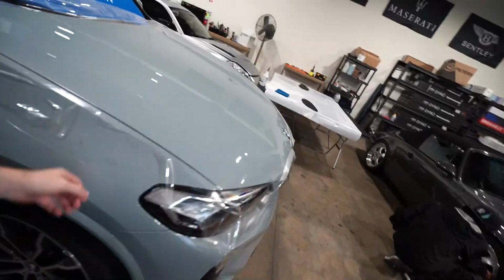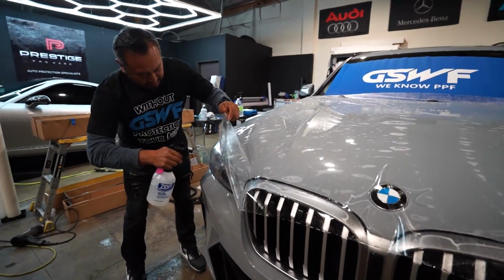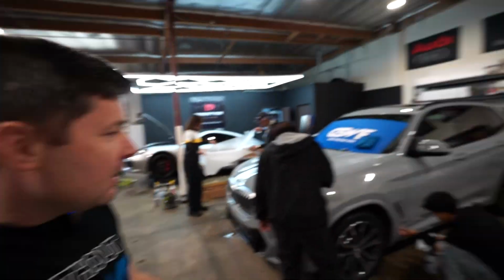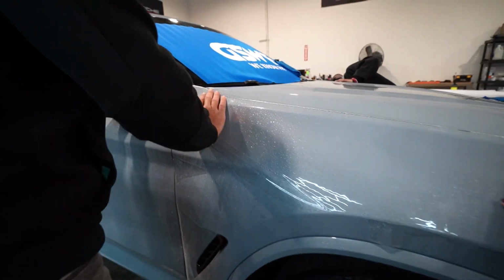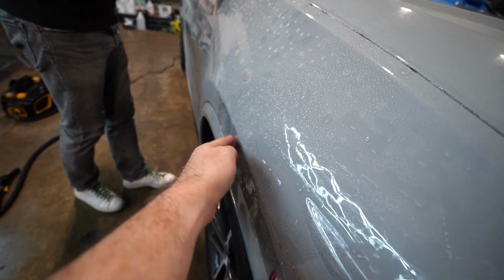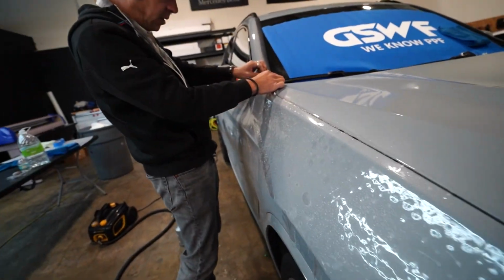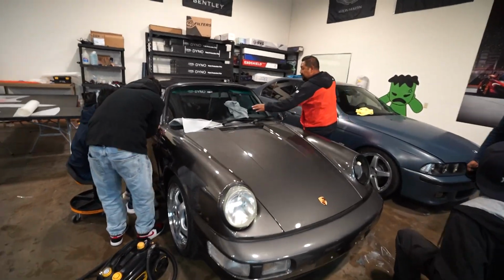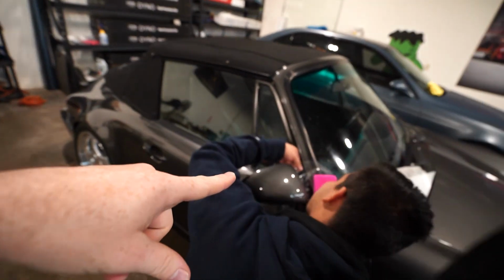GSWF Bronze Certification PPF training at Prestige Pro Care, Los Angeles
GSWF Bronze Certification Paint Protection Film training in Los Angeles, California for Prestige Pro Care company.
Prestige Pro Care company is servicing Southern California paint protection film ceramic coating and automotive window tint.